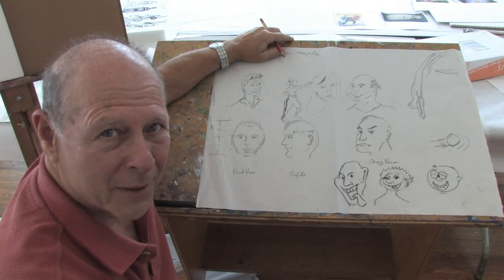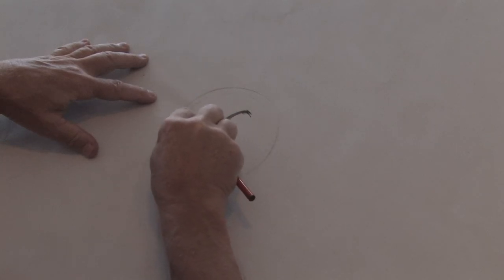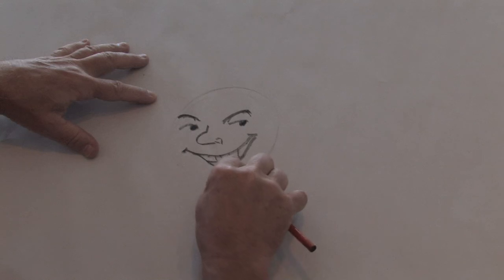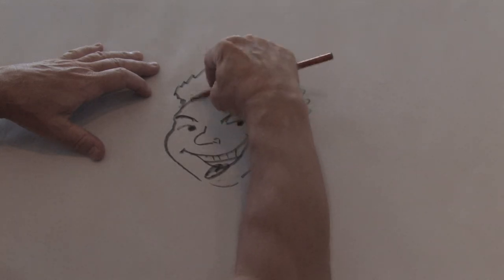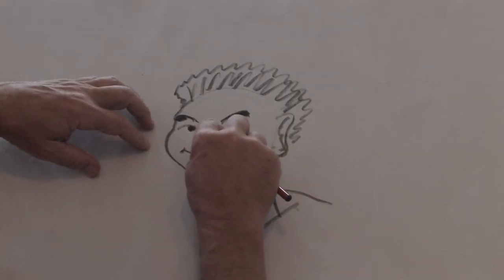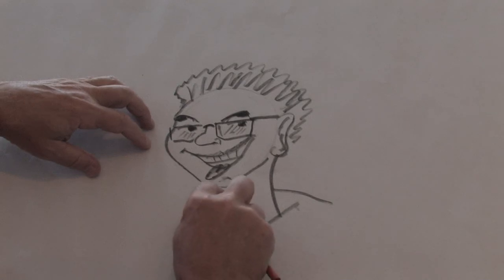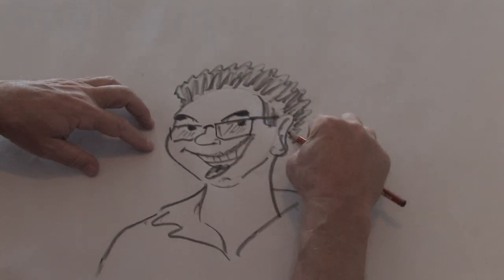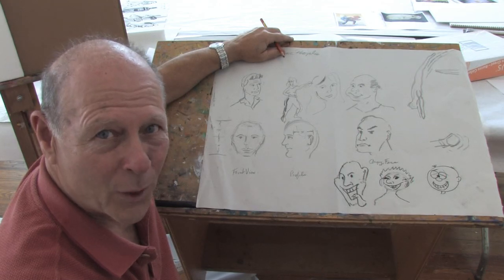Drawing Techniques & Ideas : How to Draw Comic People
Drawing comic people begins with an oval shape for the face, and each facial feature is exaggerated to create a stylized look. Illustrate an emotion in a cartoon face with creative ideas from a professional artist in this free video on drawing.

Bio: Ralph Papa, a native New Yorker, began sketching and painting as a child growing up on Manhattan's Upper East Side, and he exhibited regularly in Greenwich Village in the 1960s.